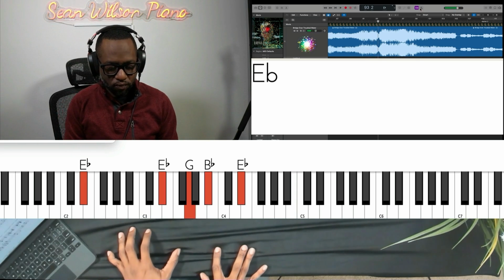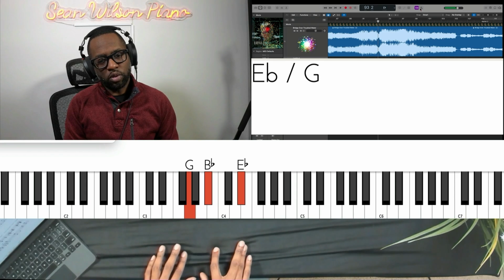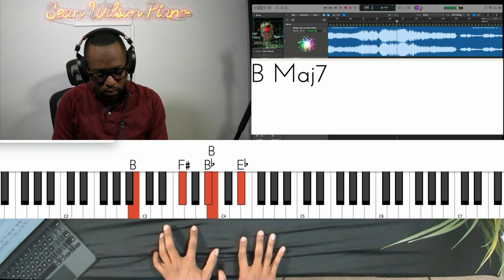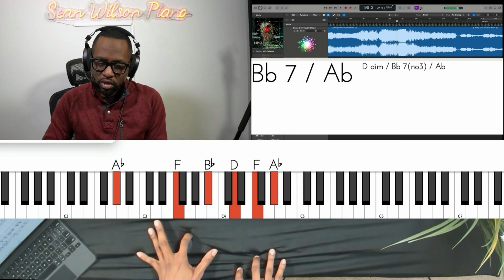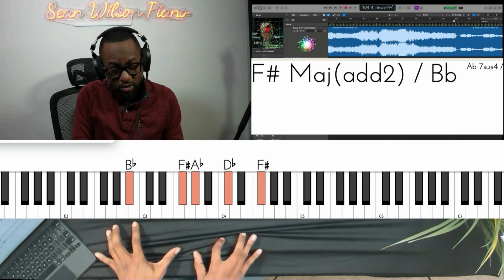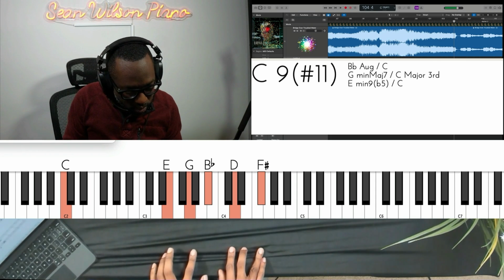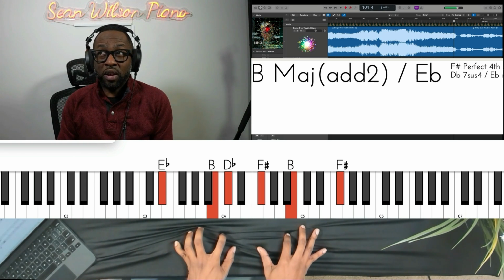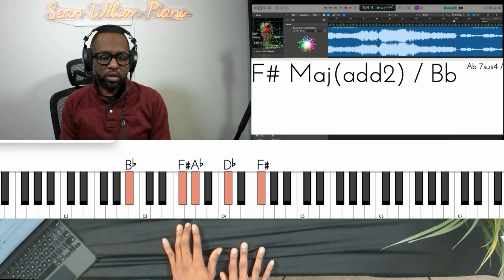Musician Reaction and Analysis: Jacob Collier Bridge over Troubled Water: Bridge Only!!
If you haven't hear the song Bridge over troubled water, by Jacob Collier you are surely missing a treat. We are only reacting and analyzing the Bridge of this song in this video. We will analyze the chords and how he transitions from Eb to B on the piano. See the links below to see the full song and any resources

In this video few are looking at the song Overjoyed by Stevie Wonder. If you find yourself stuck on things to play and being more creative on the piano, the video will teach you how I think about music and how I use harmony

🟠  TIME STAMPS:
0:00 Reaction
Section 1
Section 2
Section 3

Sean Mic
Audio Mixer *I plug mic into this,
Elgato Streamdeck+
My Keyboard controller
Lighting Kit